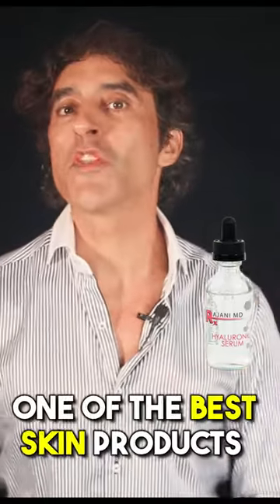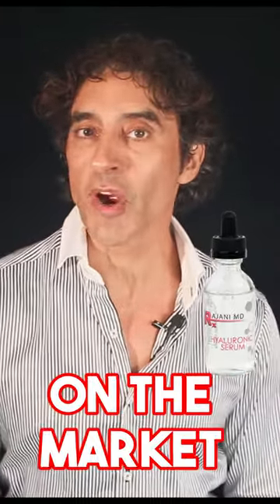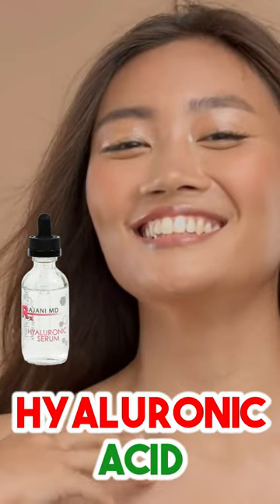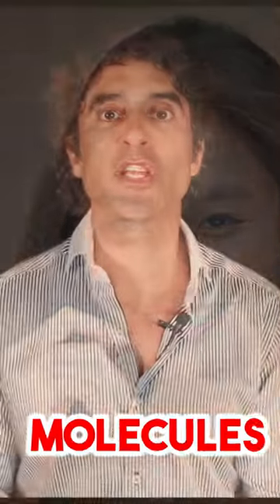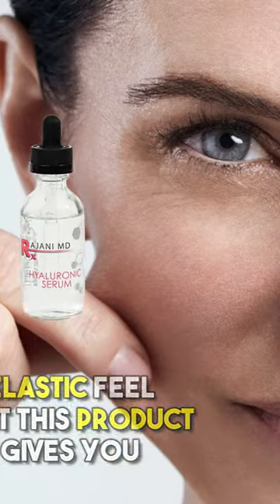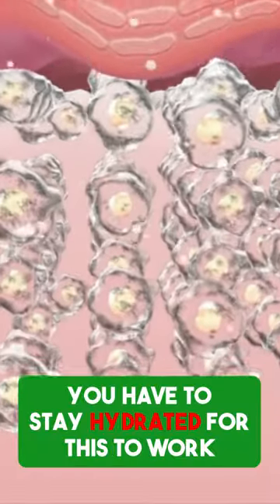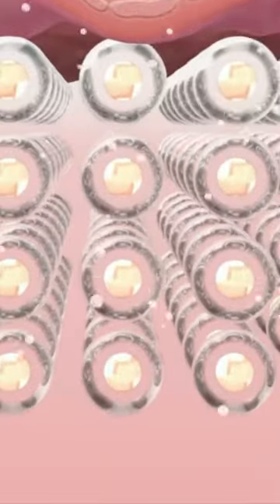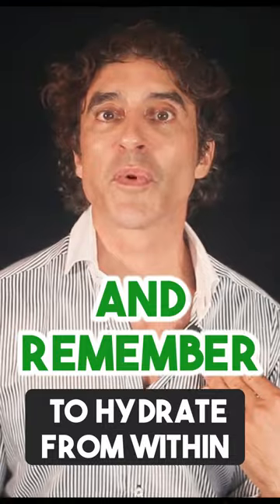REMOVE WRINKLES - THIS IS WHAT MY PATIENTS USE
This product is formulated  to work with or without fillers to remove the appearance of fine lines and deeper lines over time. Small and large sized hyaluronic acid and with argirilene a peptide like to slow muscle forming wrinkles.

Please send promotional items, etc to:
1767 12th St, #222  Hood River, Oregon 97031
SIGN UP TO LEARN  / Techniques Virtually and In Person at:
WATCH THIS:
THE ONE VITAMIN DEFICIENCY THAT MAY BE WRINKLING YOUR SKIN: